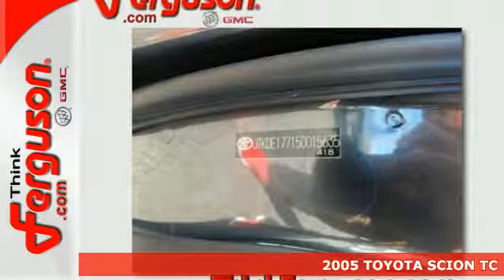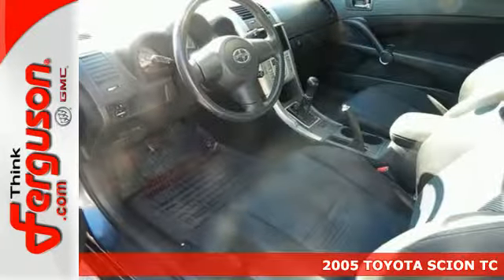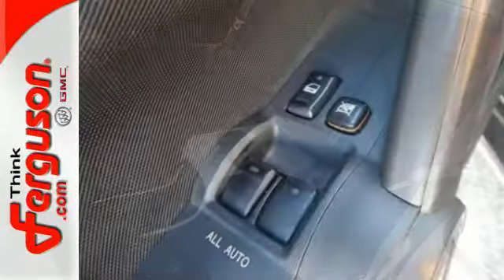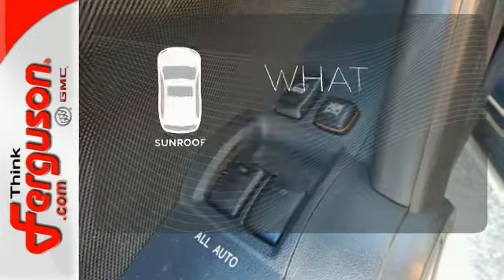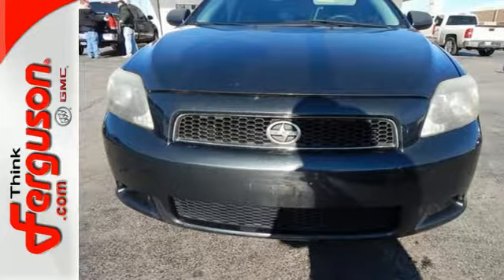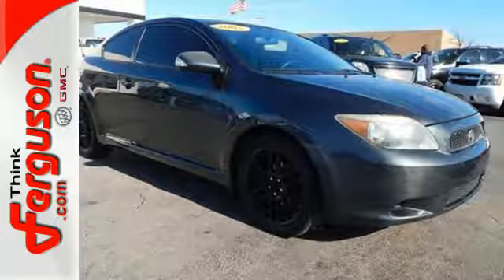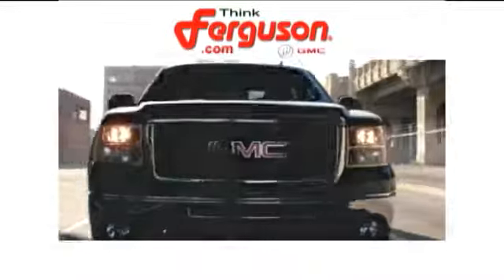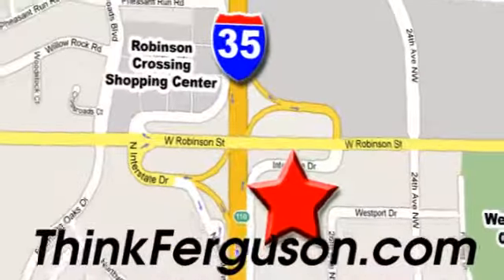2005 TOYOTA SCION TC Norman OK Oklahoma-City, OK G7279D - SOLD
Year: 2005
Make: TOYOTA
Model: SCION TC
Engine: 2.4 Liter 4 Cylinder
Transmission: 5 Speed Manual
Color: Gray
Interior: Black
Mileage: 197866
Stock #: G7279D
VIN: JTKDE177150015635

Address:
1015 North Interstate Drive